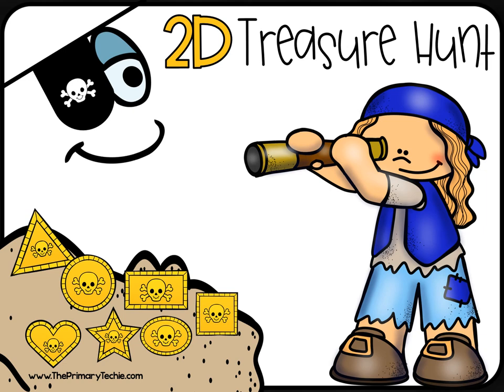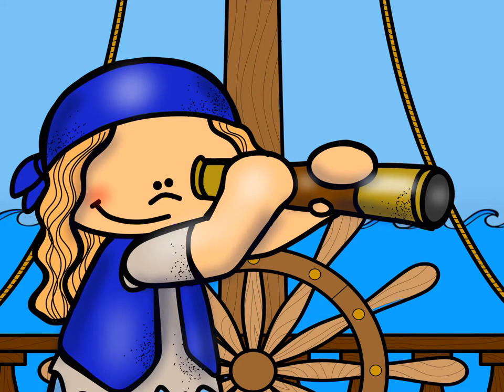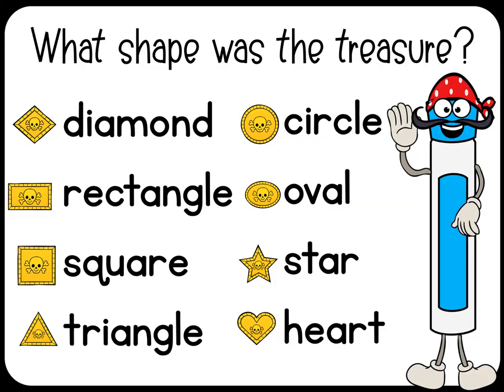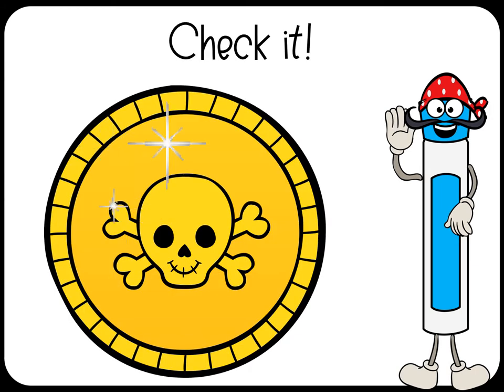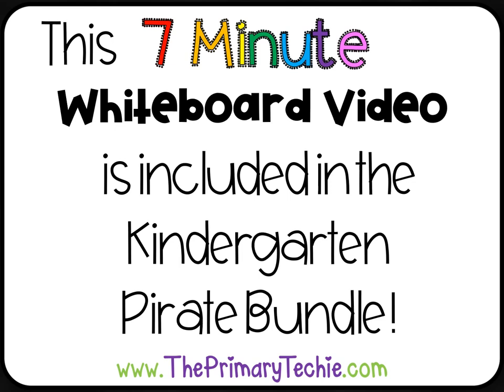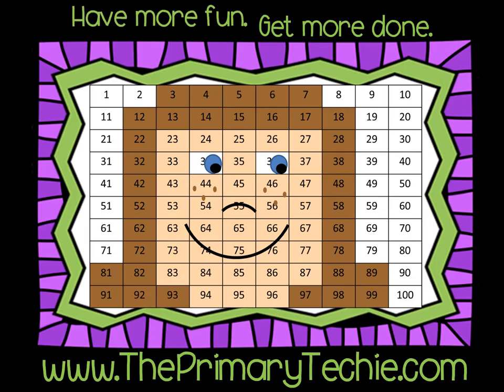Treasure Hunt for Shapes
This video is a part of the Kindergarten Pirate bundle.